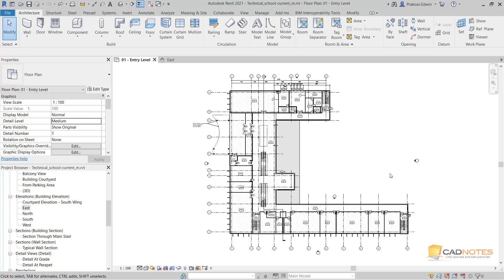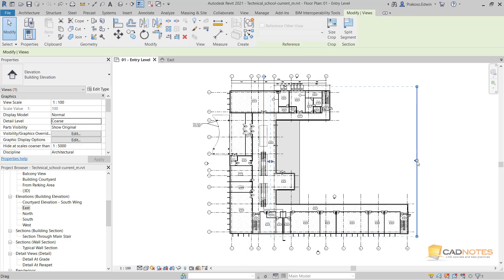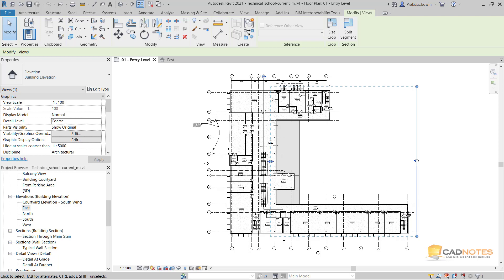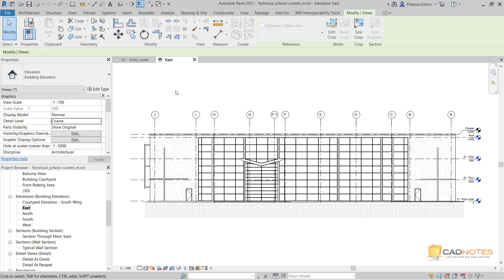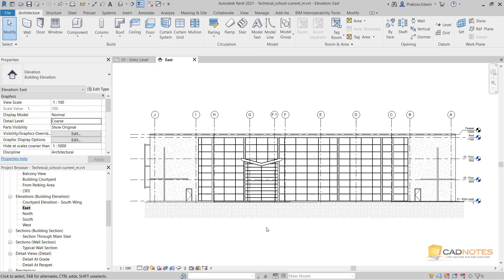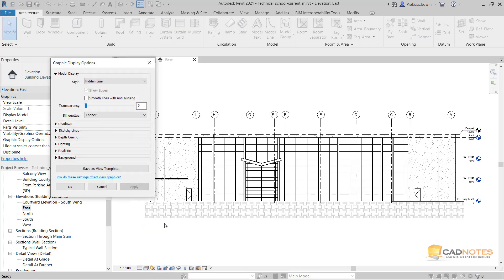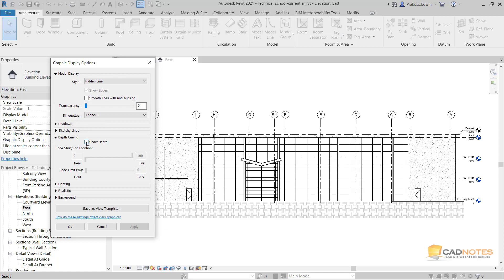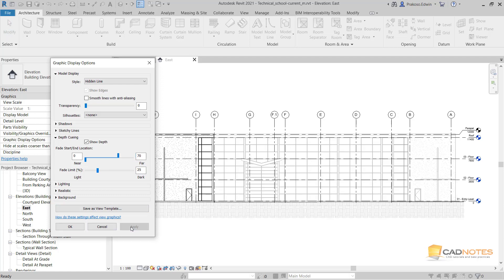Distinguish Far Elements with Depth Cueing in Revit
You can show far elements thinner than the closer elements. You can use depth cueing to do it.